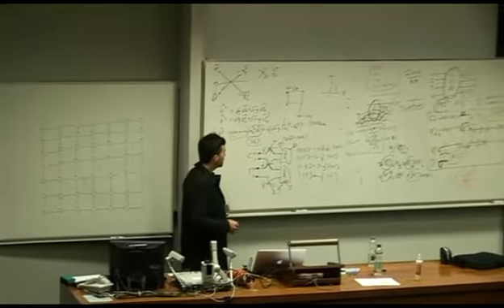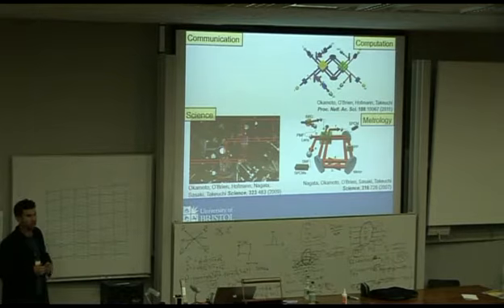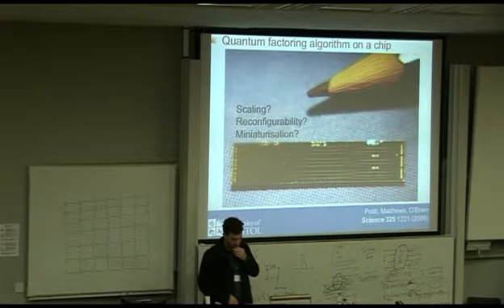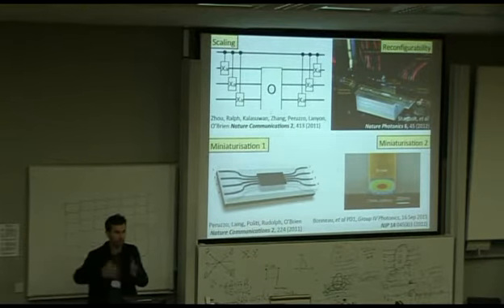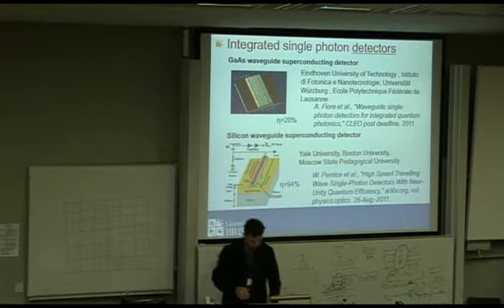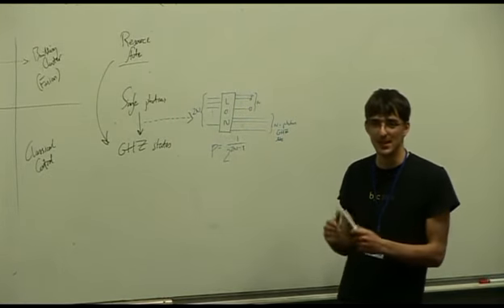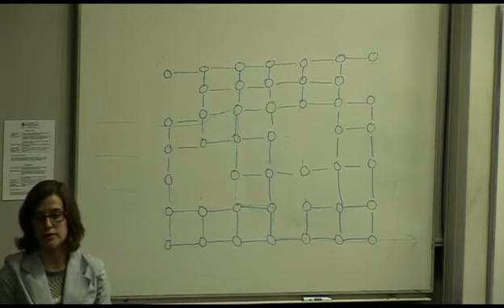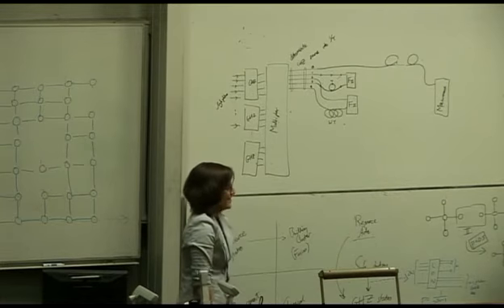Jeremy O'Brien - Optical implementations of quantum information theory - QuICC Lecture 3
Jeremy O'Brien lecturing at the QuICC Summer School on Quantum Information, Computing and Control (Aberystwyth, Wales, 27 August - 1 September 2012).

for information on the 2012 edition and for updates on the 2013 edition to be held in London on 26 - 30 August.